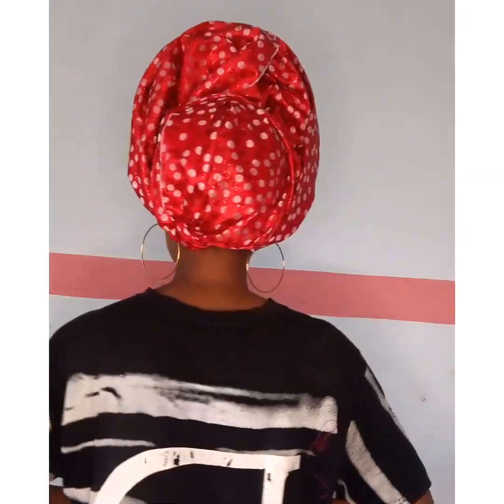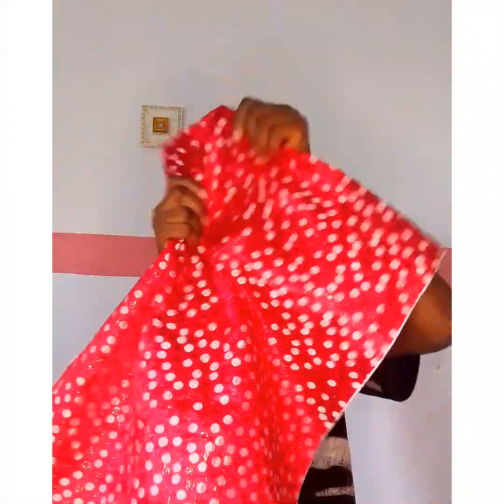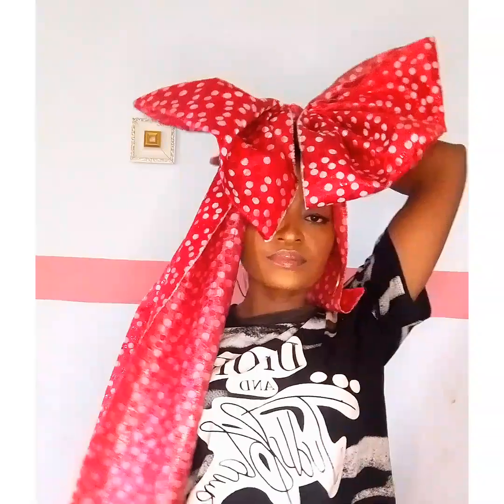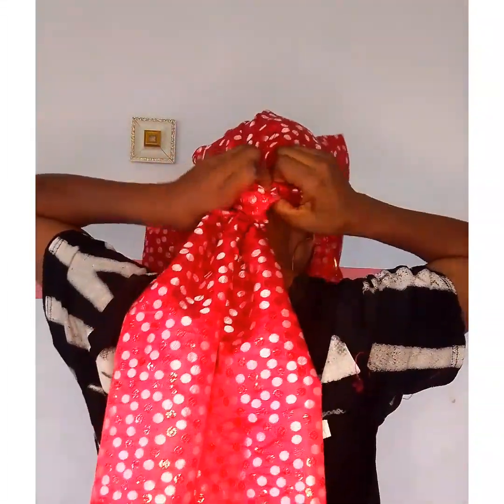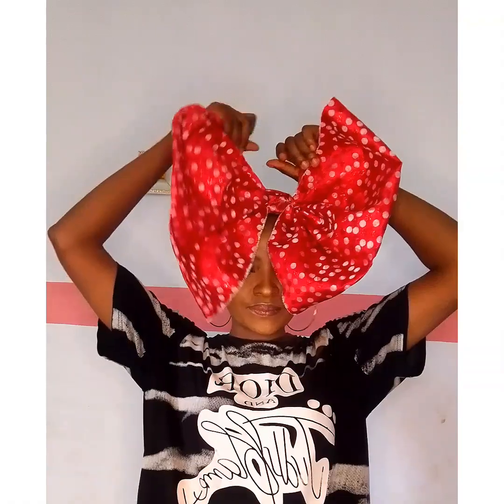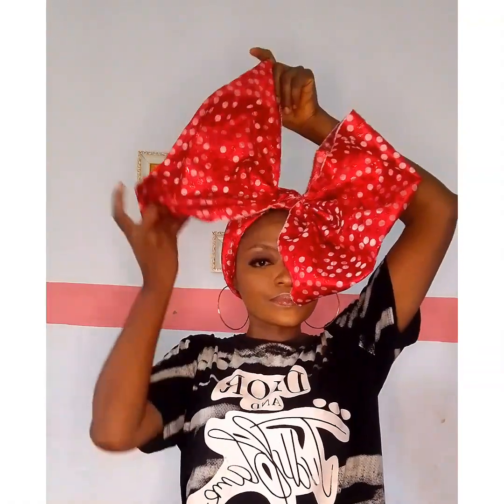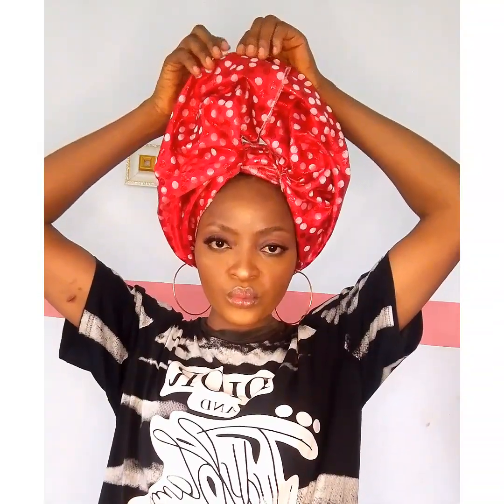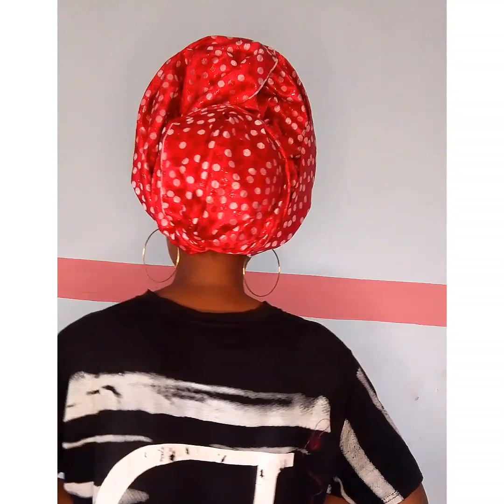how to tie gele